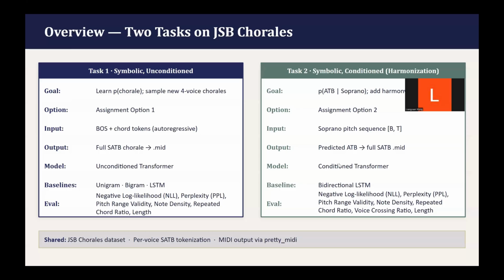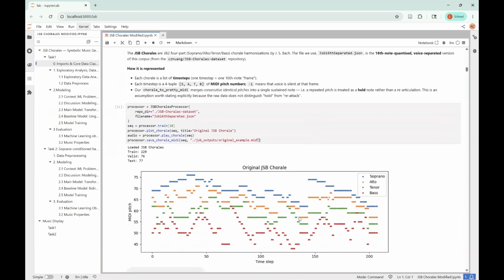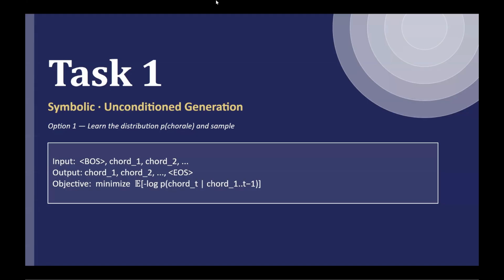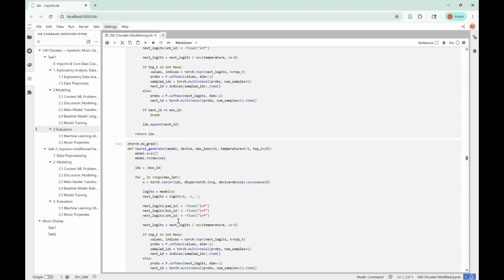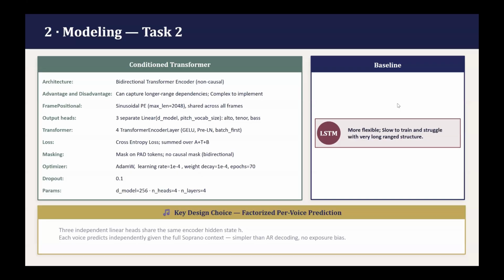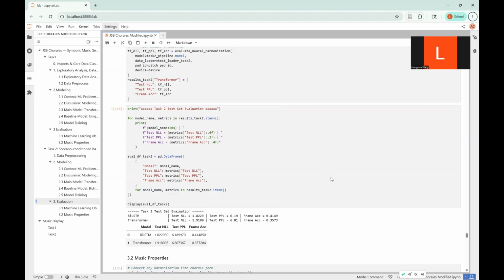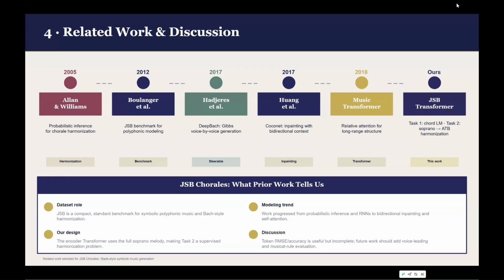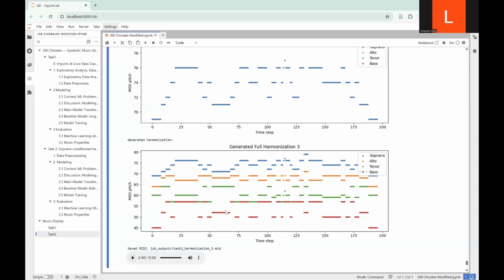CSE253 Project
Symbolic Music Generation